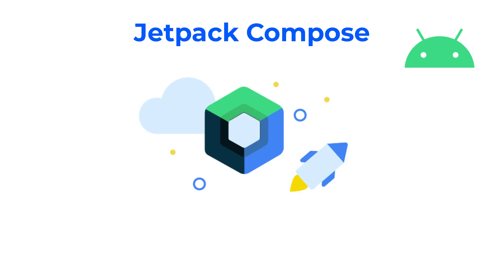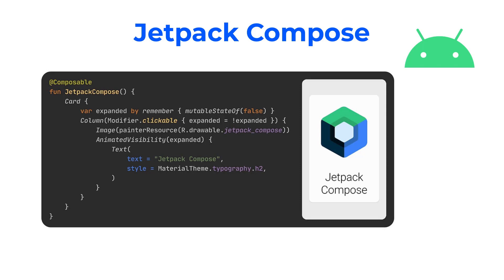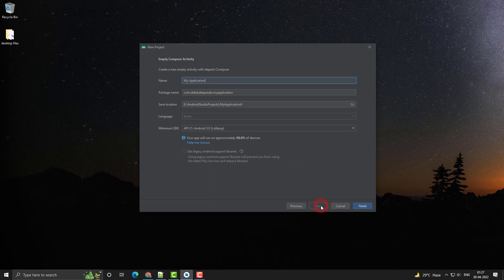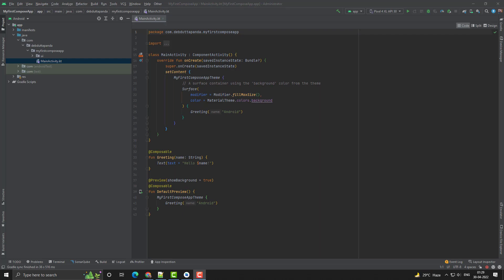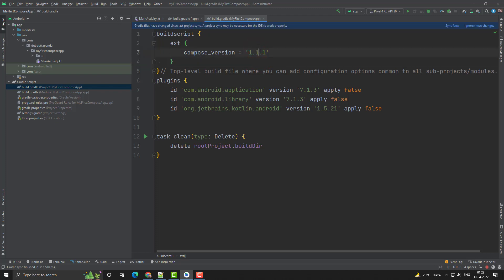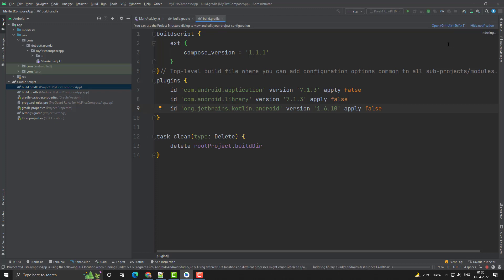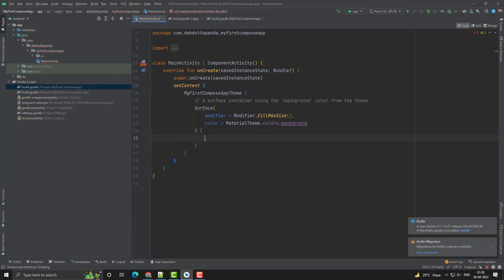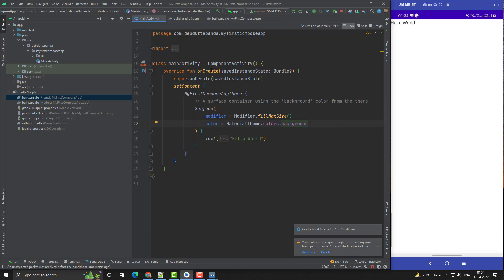Part 1 : Android Jetpack Compose Master Course Project Setup and Upgrade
Part 1 : Android Jetpack Composer Project Setup and Upgrade